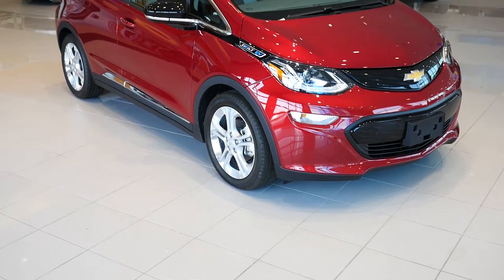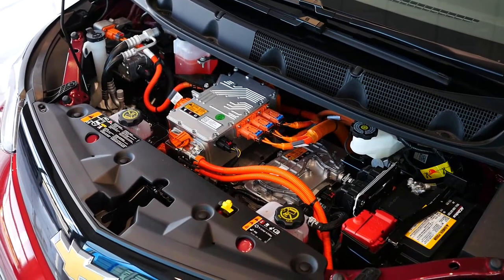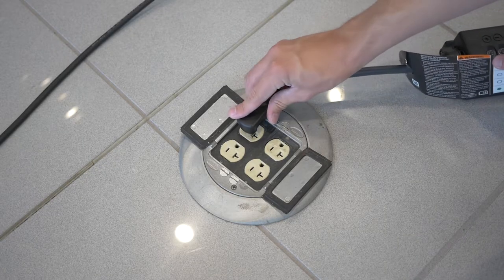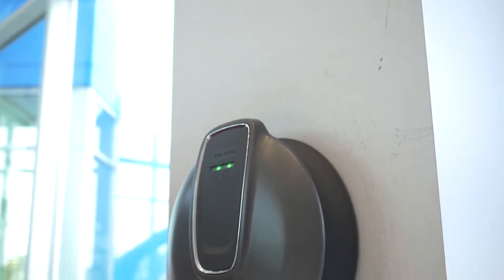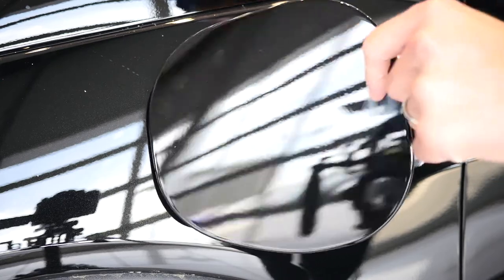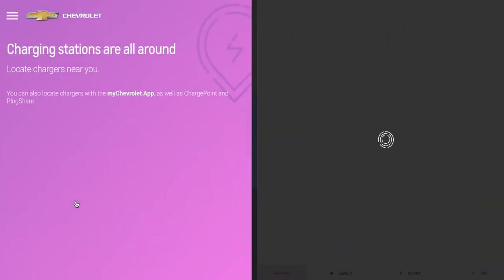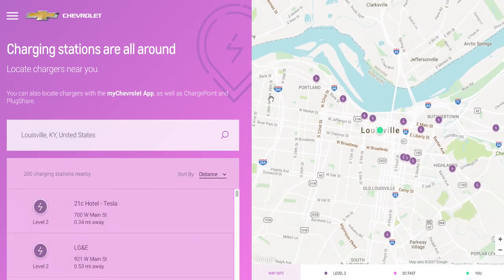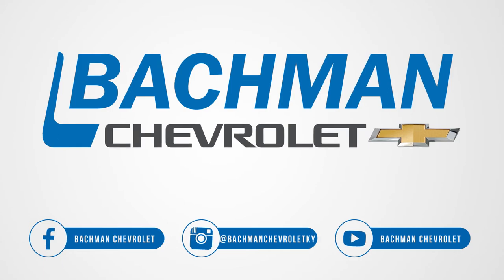2017 Chevrolet Bolt EV: Charging Options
In this overview, we'll discuss some of the different ways that you can charge the battery in the 2017 Chevrolet Bolt EV. There are three different ways that you can charge the Bolt. Watch this video, and our others, for a review on the Chevy Bolt!